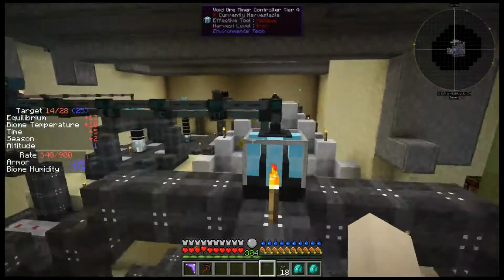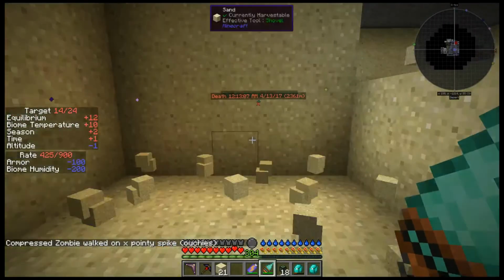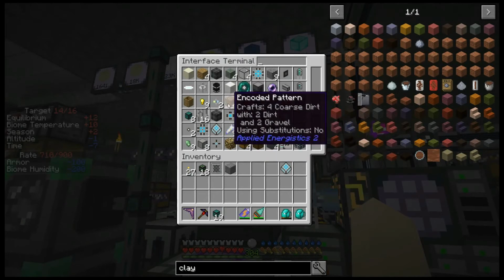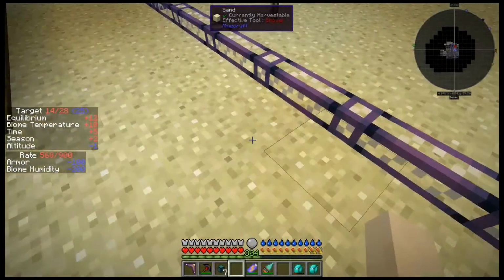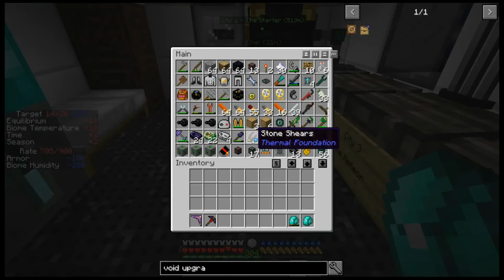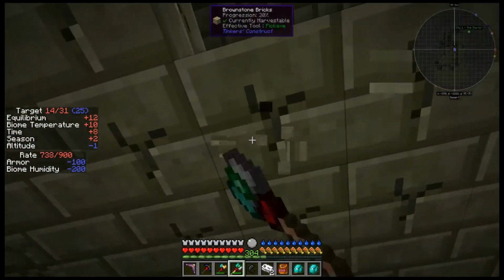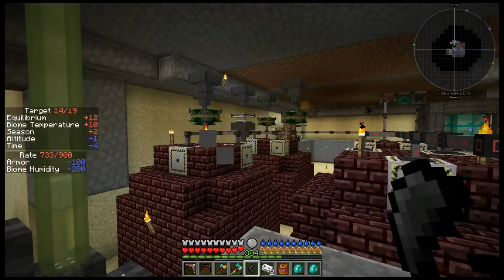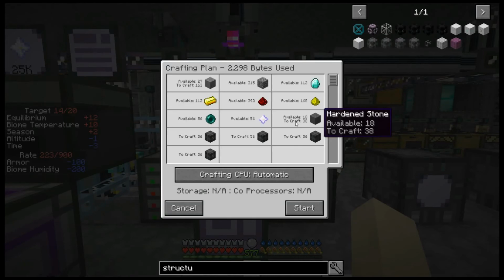Forever Stranded Hardcore #78 - Max Sieving & Starter City Plundering - 1 Quest - 1.9.0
Day 277
  The last 2 episodes where weird ones because of time constraint and the fact that it was soo long that I had to split it in 2. Sorry for that
  Now that life is settling back to more normal, I hope to get back to consistency
  In the last episode, I showed you AE 2 P2P and the Quantum Bridge which I juste love even thought it's not really usefull
  The 3 Sand Towers are now fully connected and working well
  The Petrotheum setup was way too slow so I had to upgrade it
  I suspected that the Void Ore Miners where not going full time so I looked into it and we where running out of Power hence the 3rd Nether Star Generator Tier III
  It's quest submission time so let's submit the Gold
  Then my Diamonds where split between the AE 2 system and the Drawer system so look we have way more diamond
  94th Quest - Gold - Completed
  Let's change the Submission to Lapis
  Start clearing some space for the Auto Heavy Sieve setup

Day 278
  Put down the 6 Auto Heavy Sieve and connect them
  Now make and setup a Drawer system to collect all of the drops
  Now it's time to go Looting, so let's change our Ender Chest setup
  And prepare everything
  Sleep

Day 279
  And let's go Looting the Starter City
  Talk about the next episode and more automation
  Claim the Gold quest
  NOOOOO DERP Lapis quest is not done, it's only 10%
  We will need alot more Void Ore Miners so let's check the count
  Next episode will be Void Ore Miner crazyness

None